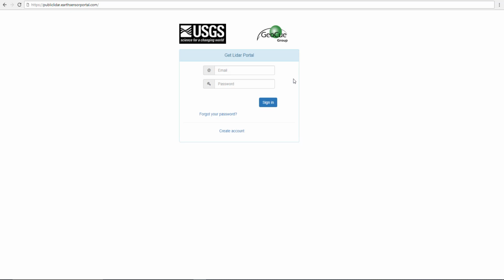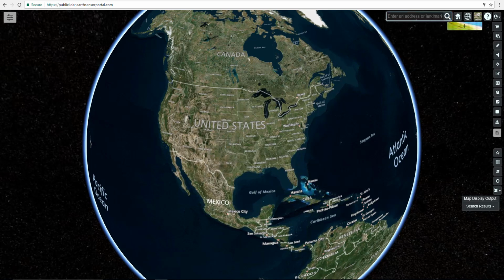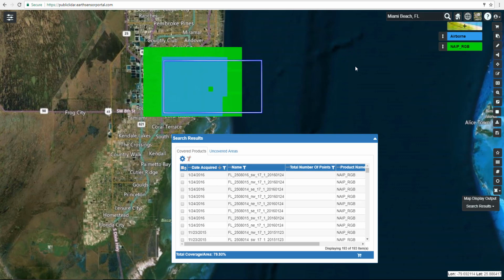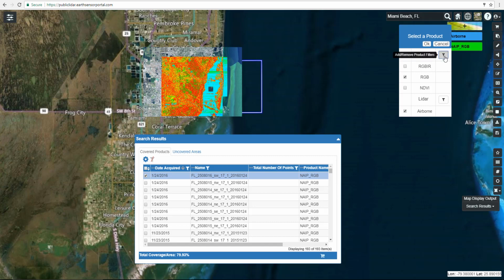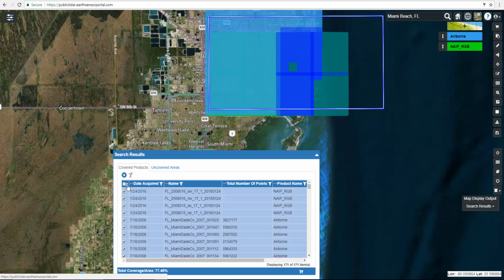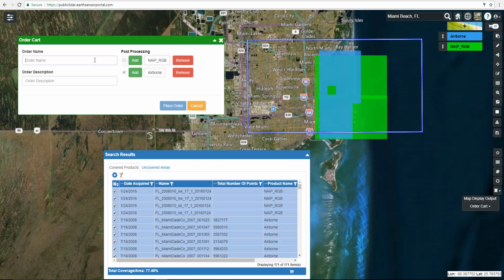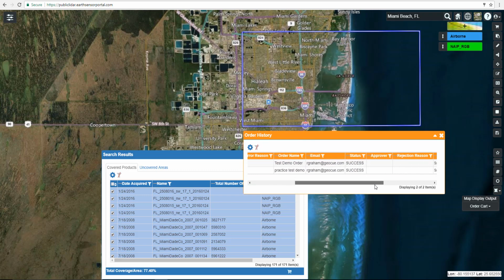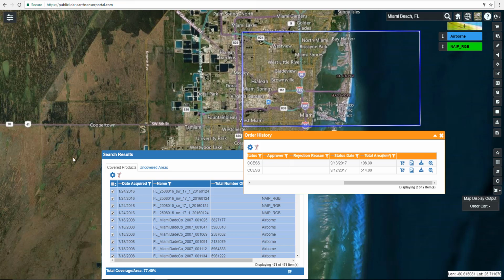GetLidar.com Basic Data Ordering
This is an overview demo of basic data ordering at GetLidar.com.